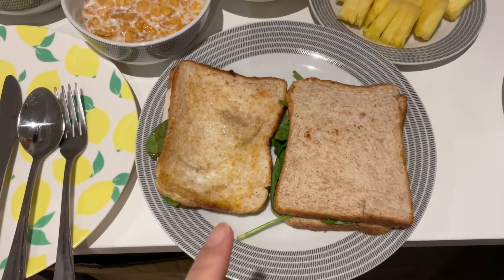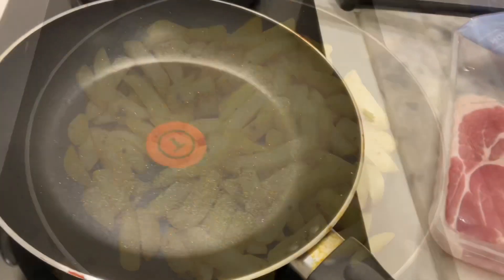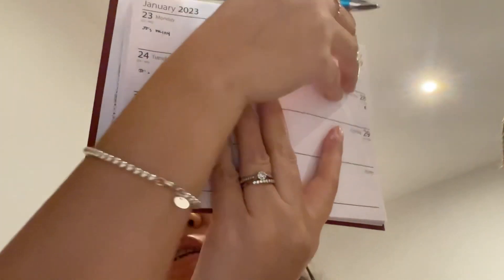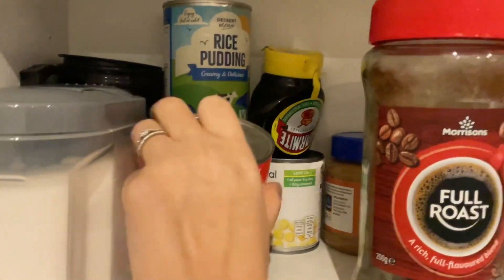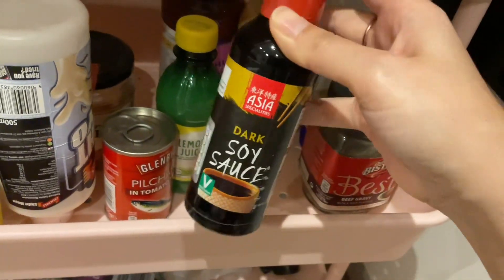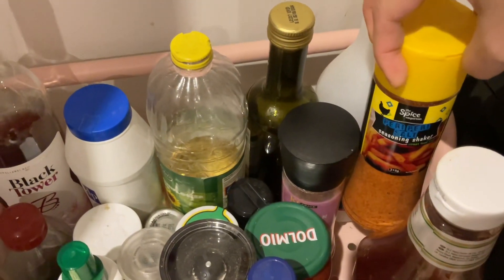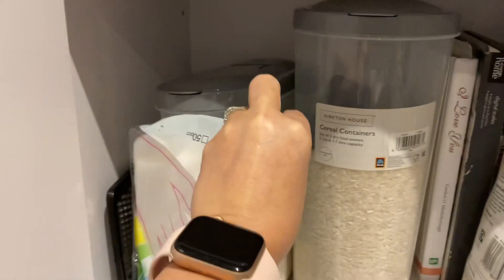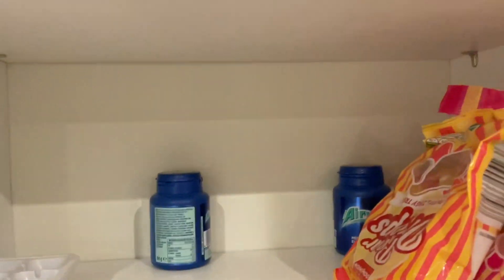WHAT MY BRITISH HUSBAND EATS IN A DAY?